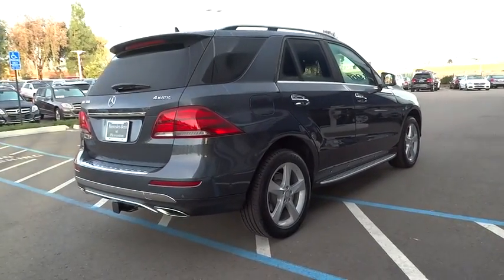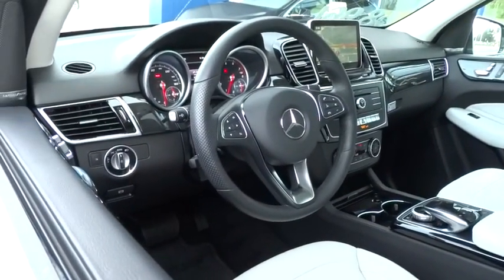2016 Mercedes-Benz GLE Pleasanton, Walnut Creek, Fremont, San Jose, Livermore, CA 29278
2016 Mercedes-Benz GLE

PREMIUM PACKAGE  -inc: Radio: COMAND System w/Navigation  8 high resolution LCD screen w/3D map views  enhanced voice control system  10GB music register  single disc CD/DVD player  Gracenote album information including cover art  SD card slot  SiriusXM traffic and SiriusXM weather w/3-year subscription  115V AC Power Outlet  Single DVD Player  KEYLESS GO  SIRIUS XM Satellite Radio  SiriusXM real-time traffic and SiriusXM weather (w/6 month trial)  Navigation Updates For 3 Years  Region Coding,TRAILER HITCH  -inc: 7200 lbs Class III towing capacity,ILLUMINATED SIDE RUNNING BOARDS,CRYSTAL GREY/BLACK  LEATHER UPHOLSTERY,LANE TRACKING PACKAGE CODE  -inc: Lane Tracking Package Code  Blind Spot Assist  Lane Keeping Assist,STEEL GRAY METALLIC,BRUSHED ALUMINUM RUNNING BOARDS,WHEEL LOCKING BOLTS,ANTHRACITE POPLAR WOOD TRIM  -inc: a wood cover over cupholders,HARMAN/KARDON LOGIC 7 SURROUND SOUND SYSTEM,ACCESSORY CHROME PACKAGE  -inc: Hood Fin Covers  Chrome Door Handle Inserts,GREY FABRIC HEADLINER,WHEELS: 19 5-SPOKE  (STD),PRE-WIRING FOR REAR SEAT ENTERTAINMENT  -inc: power headrest in front passenger seat,All Wheel Drive,Power Steering,ABS,4-Wheel Disc Brakes,Brake Assist,Aluminum Wheels,Tires - Front Performance,Tires - Rear Performance,Temporary Spare Tire,Sun/Moonroof,Generic Sun/Moonroof,Heated Mirrors,Power Mirror(s),Integrated Turn Signal Mirrors,Power Folding Mirrors,Rear Defrost,Privacy Glass,Intermittent Wipers,Variable Speed Intermittent Wipers,Rain Sensing Wipers,Rear Spoiler,Remote Trunk Release,Power Liftgate,Power Door Locks,Daytime Running Lights,Automatic Headlights,AM/FM Stereo,CD Player,HD Radio,MP3 Player,Steering Wheel Audio Controls,Auxiliary Audio Input,Bluetooth Connection,Power Driver Seat,Power Passenger Seat,Bucket Seats,Heated Front Seat(s),Driver Adjustable Lumbar,Seat Memory,Pass-Through Rear Seat,Rear Bench Seat,Adjustable Steering Wheel,Trip Computer,Power Windows,Telematics,Leather Steering Wheel,Keyless Entry,Universal Garage Door Opener,Cruise Control,Climate Control,Multi-Zone A/C,Premium Synthetic Seats,Auto-Dimming Rearview Mirror,Driver Vanity Mirror,Passenger Vanity Mirror,Driver Illuminated Vanity Mirror,Passenger Illuminated Visor Mirror,Floor Mats,Cargo Shade,Mirror Memory,Security System,Engine Immobilizer,Traction Control,Stability Control,Front Side Air Bag,Tire Pressure Monitor,Driver Air Bag,Passenger Air Bag,Front Head Air Bag,Rear Head Air Bag,Passenger Air Bag Sensor,Knee Air Bag,Child Safety Locks